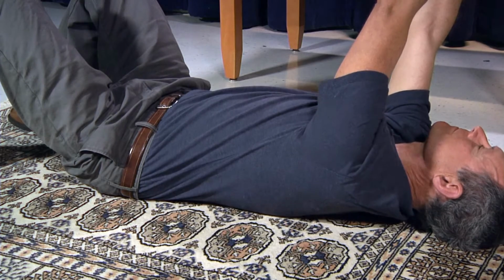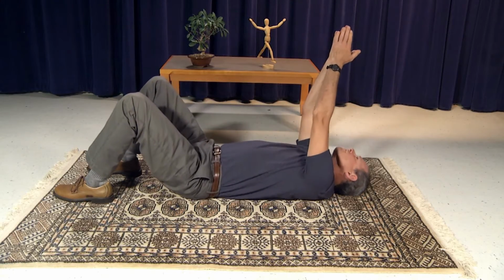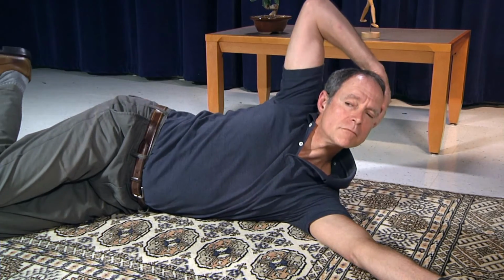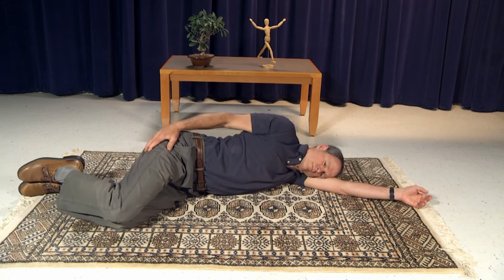John Loupos: Somatic Exercise Intro